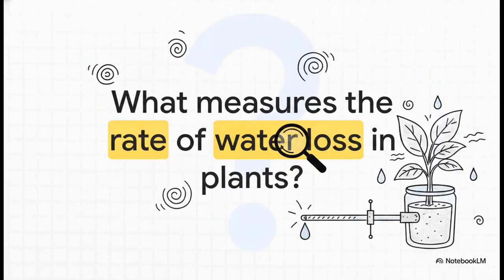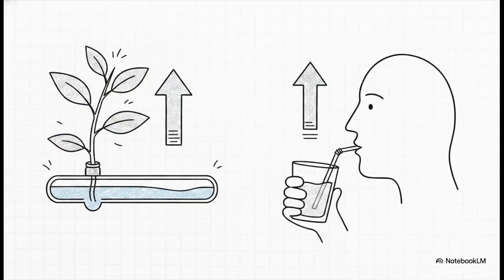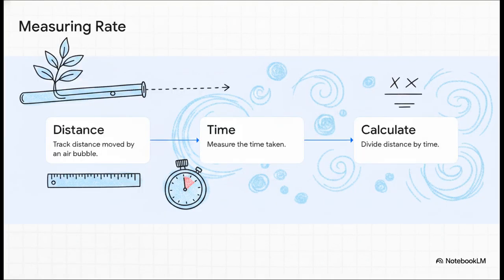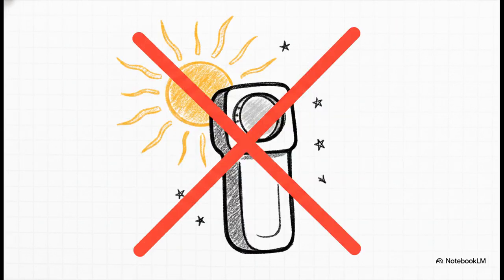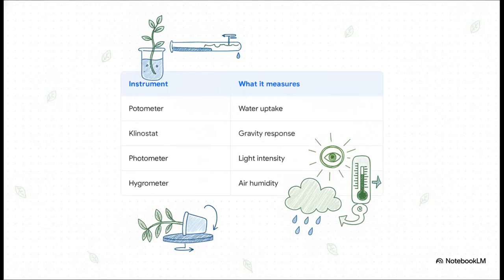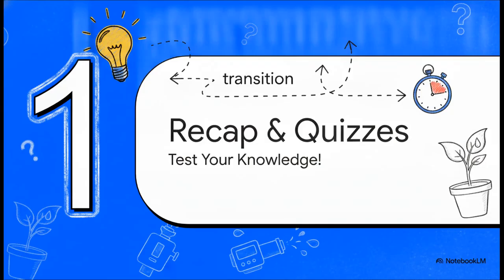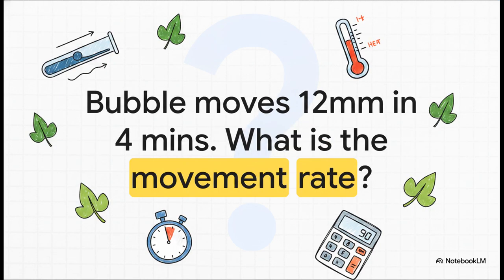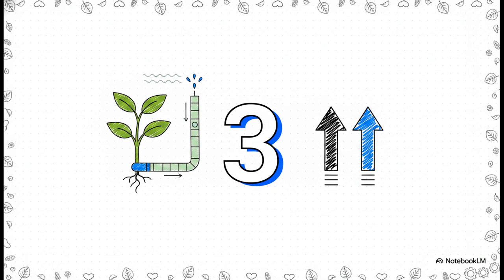WAEC 2026 Biology Question 12 | Potometer and Transpiration Explained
What instrument is used to measure the rate of water loss in plants?

In this WAEC Biology past-question explanation, we examine a plant-water-loss experiment and identify the correct instrument.

Question 12 asks learners to choose between:

A. Potometer
B. Klinostat
C. Photometer
D. Hygrometer

✅ Correct answer: **A. Potometer**

A potometer measures the rate of water uptake by a leafy shoot. Because most of the absorbed water is lost through transpiration, the result is used to estimate the plant’s rate of water loss.

Useful exam matches:

• Potometer → Water uptake and transpiration rate
• Klinostat → Growth response to gravity
• Photometer → Light intensity
• Hygrometer → Atmospheric humidity

Visit qandahelp.com for detailed preparations for WAEC, NECO, and JAMB examinations.